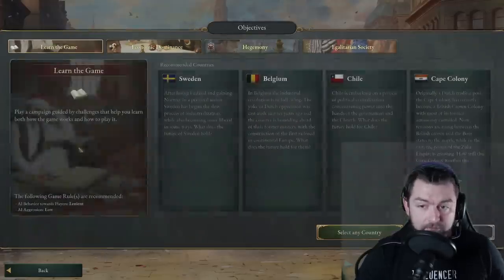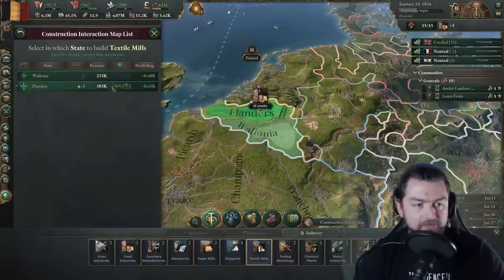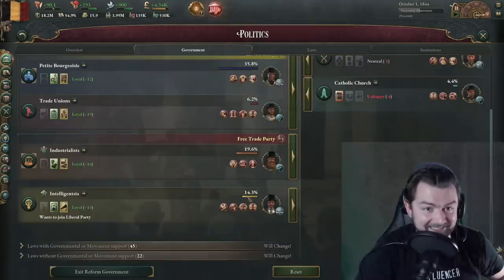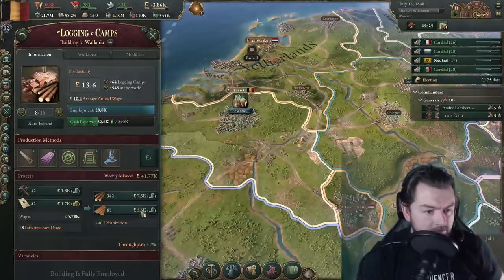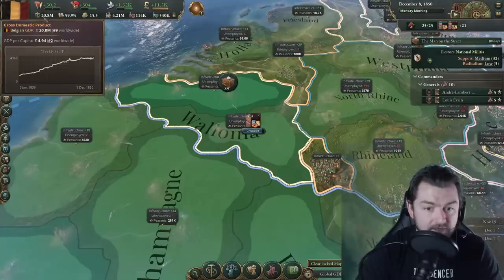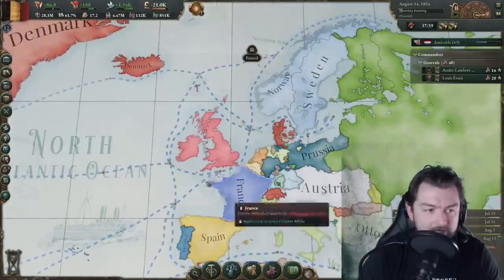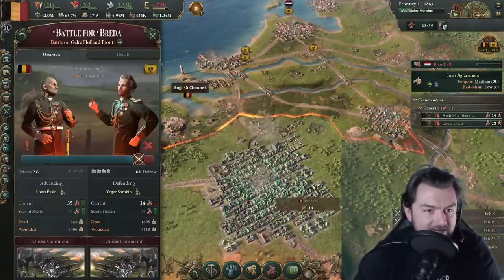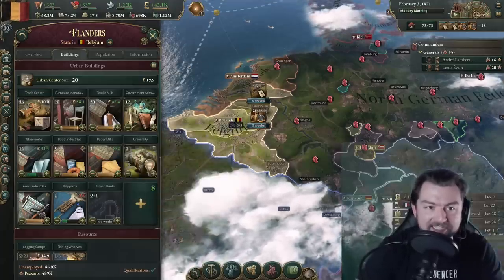Victoria 3: Belgium is the Ultimate Money Printer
Thank you all so much for the support over the past year